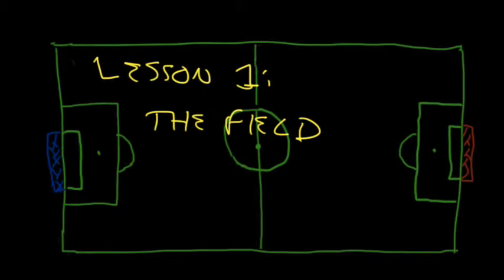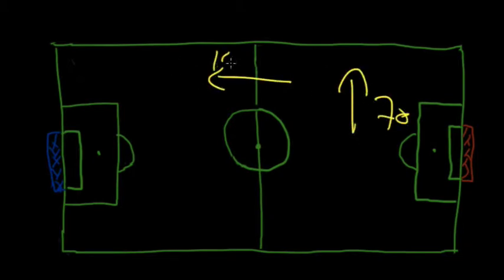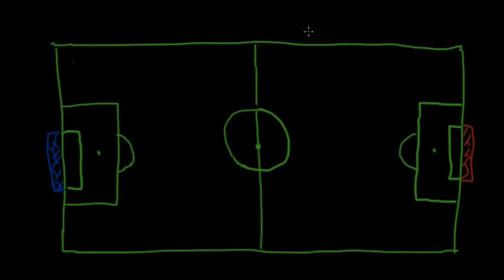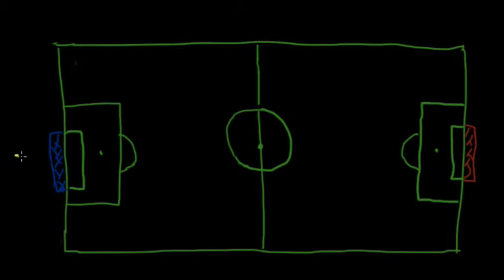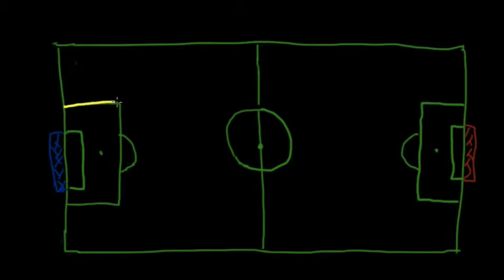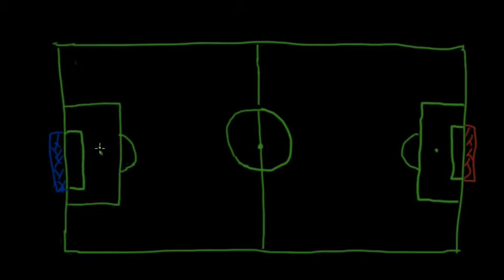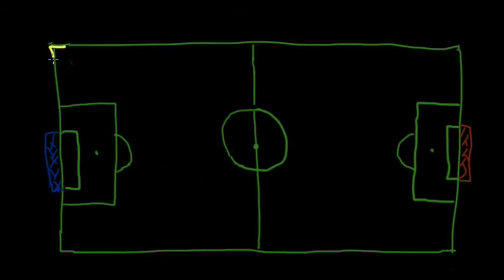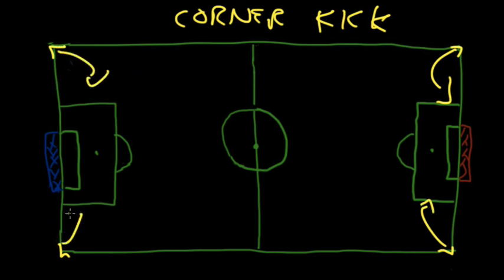How to fake knowledge of soccer: the field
Want to sound like a hip, cool, euroweenie guy that all the girls swoon over? Look no further, weedhopper. Close your OKCupid window and pay attention.